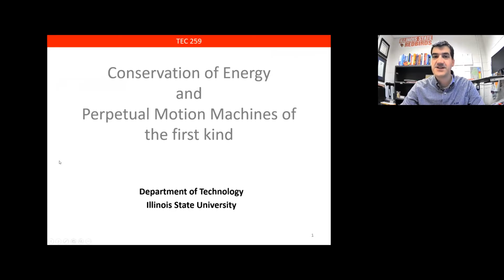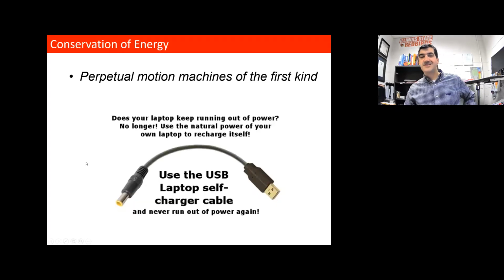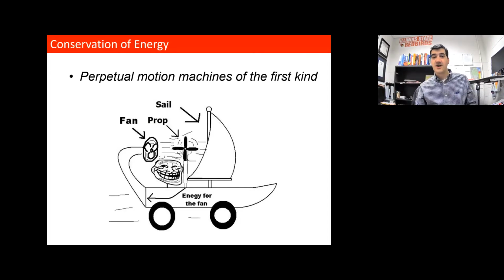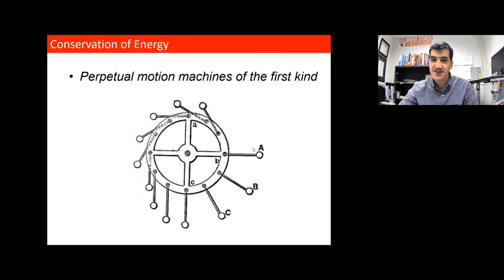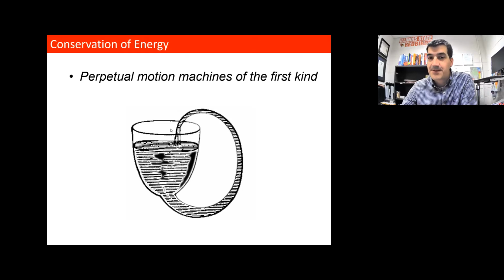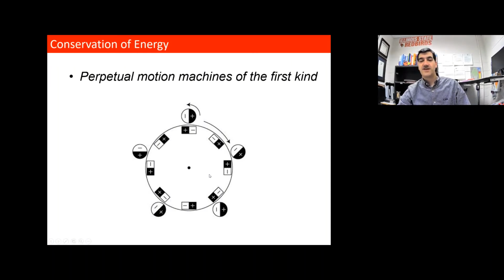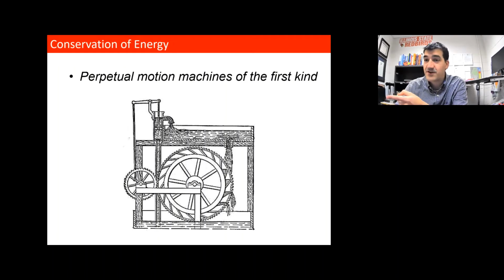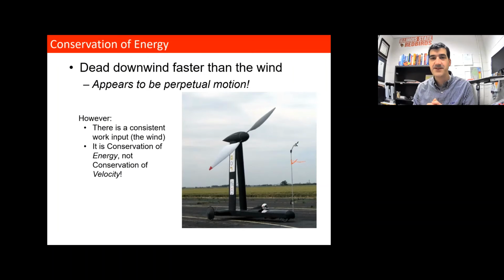TEC 259 Jan 25 Video 3 of 3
Perpetual Motion Machines of the first kind; Review of Problem Set #4